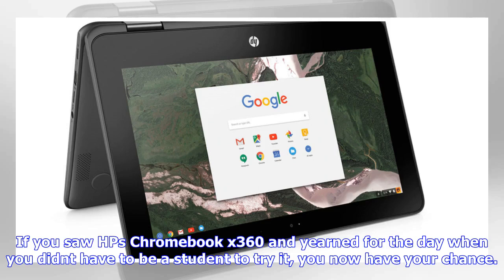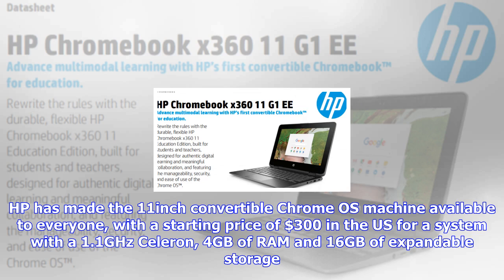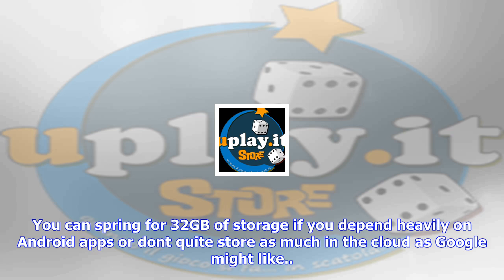Breaking News | Hp's rugged chromebook x360 convertible is available to all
Hp's rugged chromebook x360 convertible is available to all

If you saw HPs Chromebook x360 and yearned for the day when you didnt have to be a student to try it...